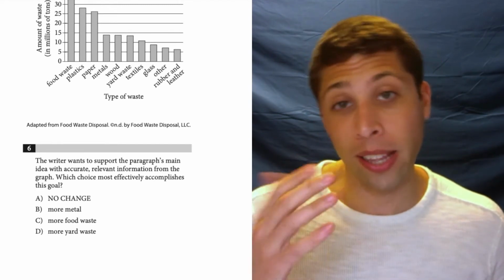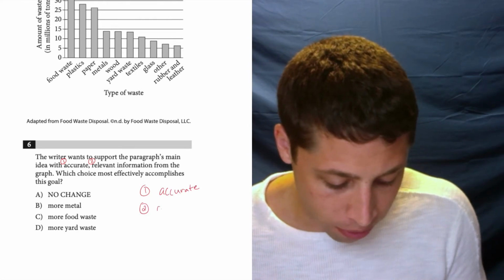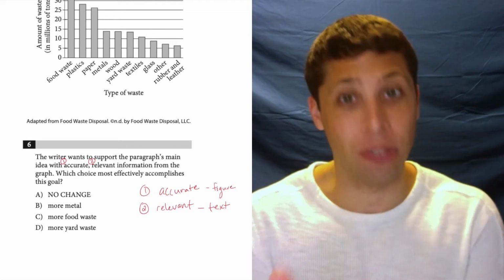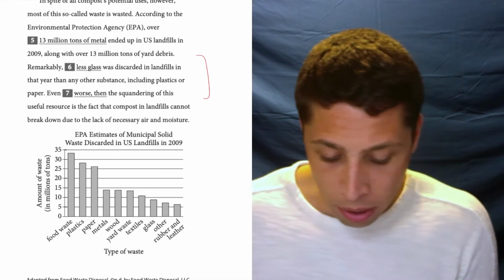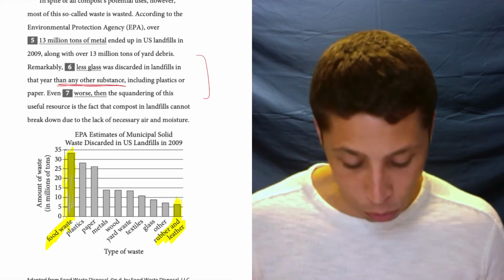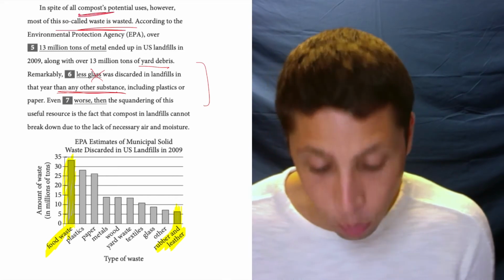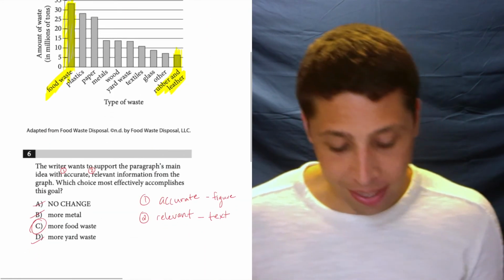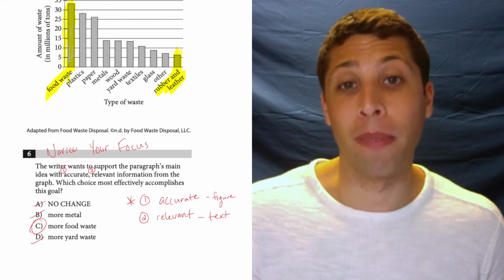SAT Test 8, Section 2, Question 6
Find the Writing Figures Packet (and all other topics) in my SAT Packets Study Guides: